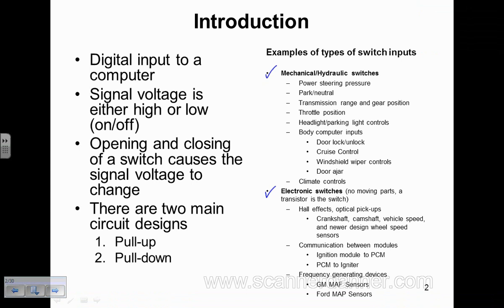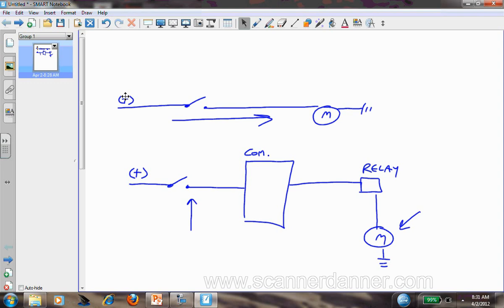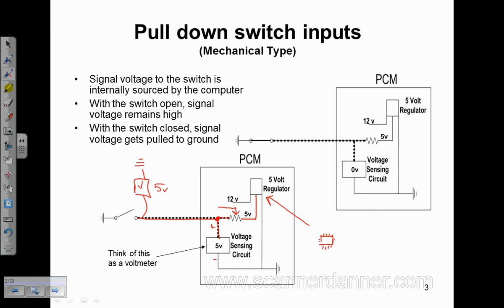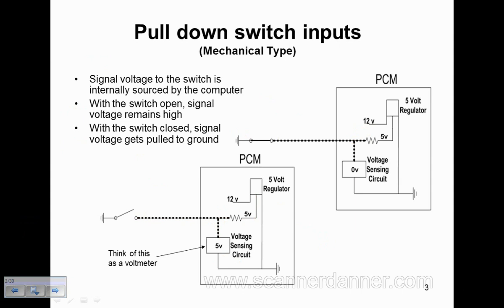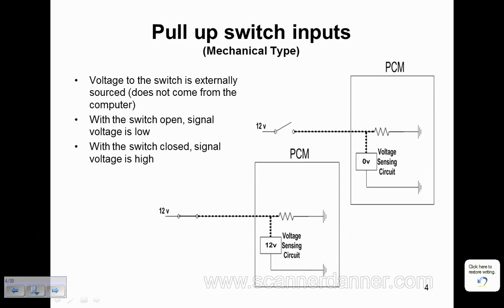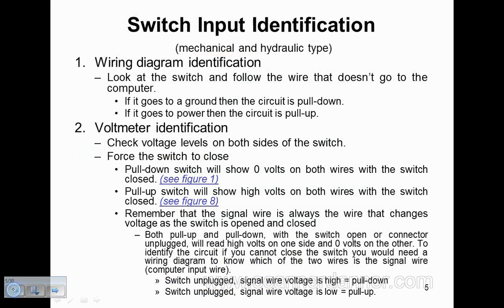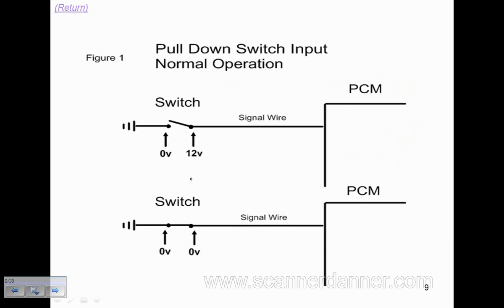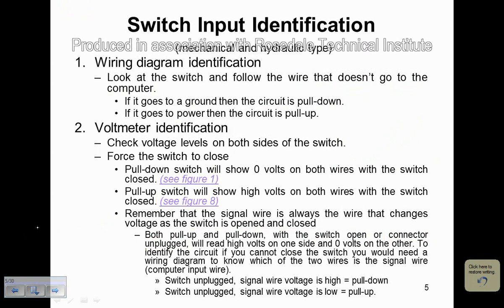Chapter 2 "Switch Inputs" pages 1-7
- switch input vs conventional switch
  - electronic and mechanical switches
  - pull-up and pull-down circuit designs
  - analog vs digital signals
  - intro to the 5v regulator
  - voltage sensing circuits
  - inputs vs outputs
  - signal wires vs control wires
  - switch input identification

  - Honda VTEC System Testing (P1259 trouble code)

This channel is dedicated to training both the do it yourself mechanic and the professional technician. It does not matter your level of experience, I can teach you to troubleshoot electrical and electronic systems of both cars and trucks, gasoline and diesel. The information I cover is focused on universal concepts, that apply to all systems, in all model years. It is even applicable to other non automotive related systems.
Some basic electrical knowledge is helpful but not necessary.